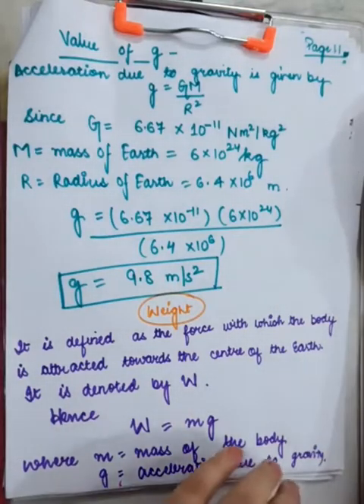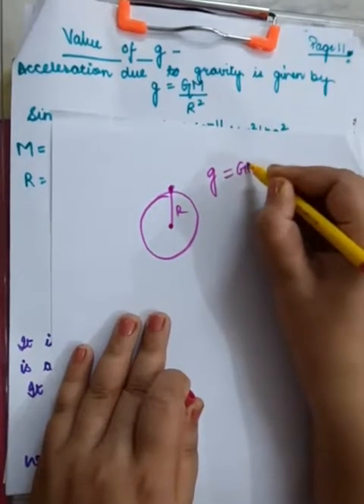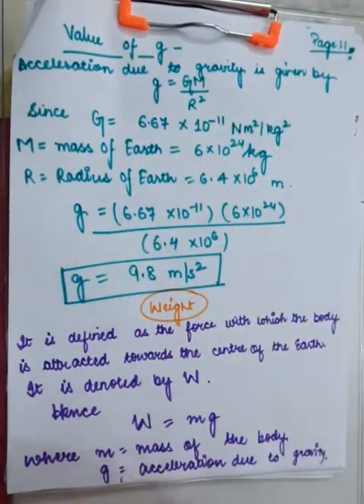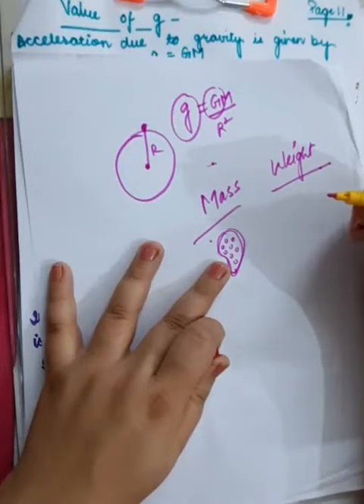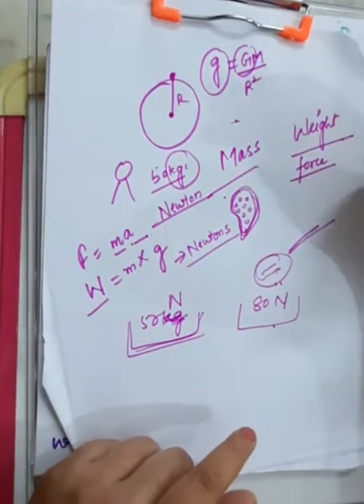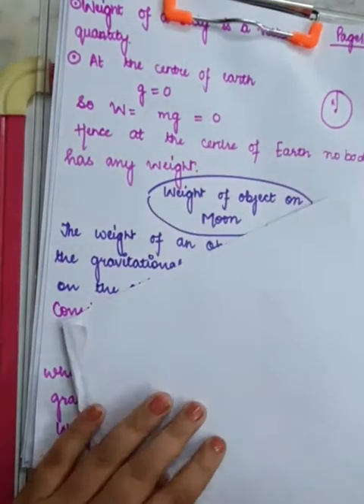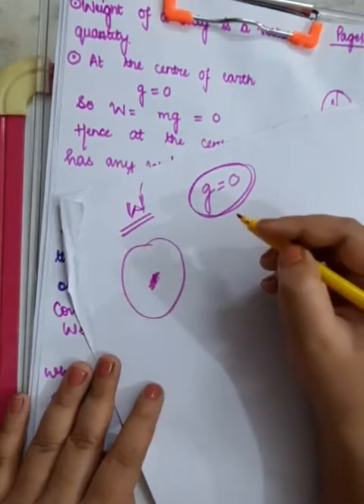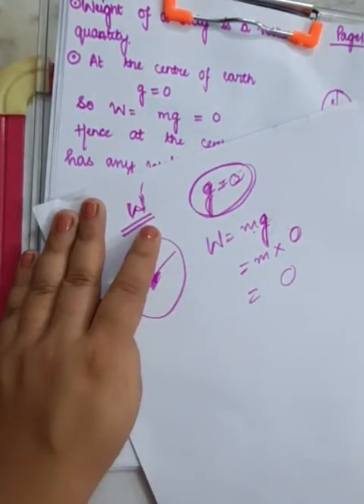CLASS IX: WEIGHT, WEIGHT ON MOON.